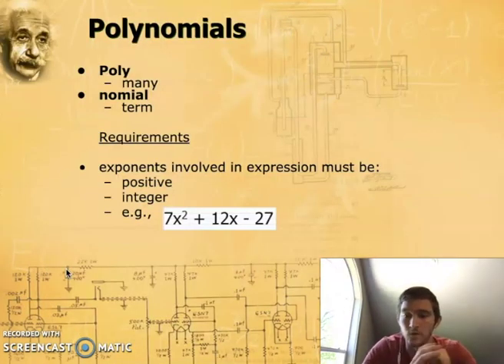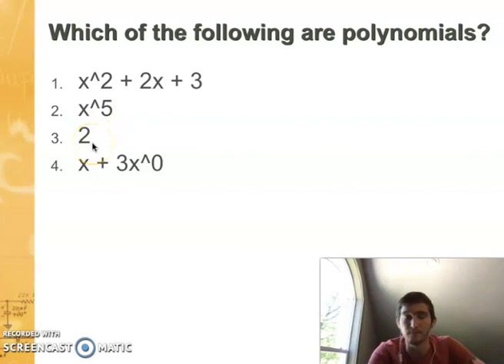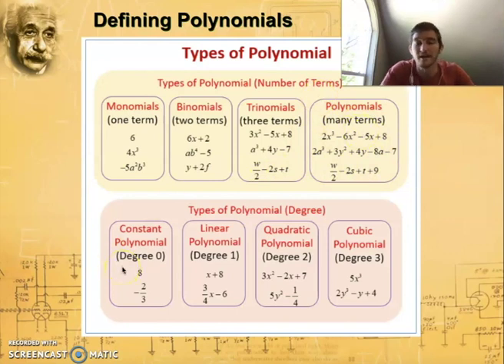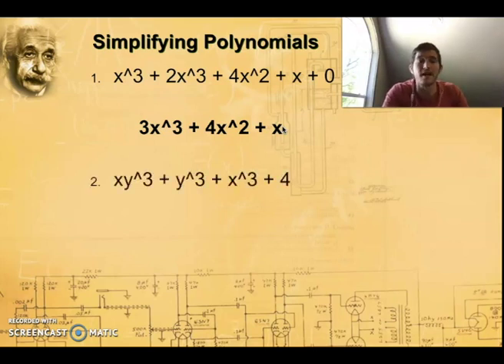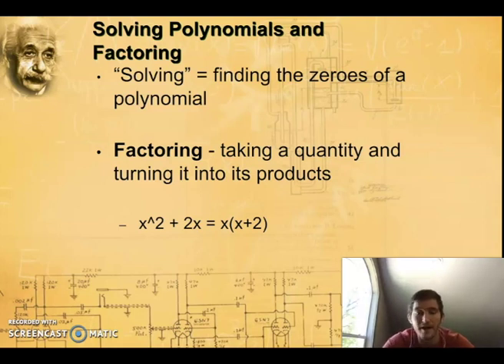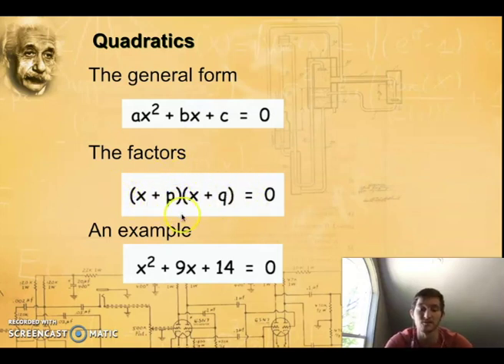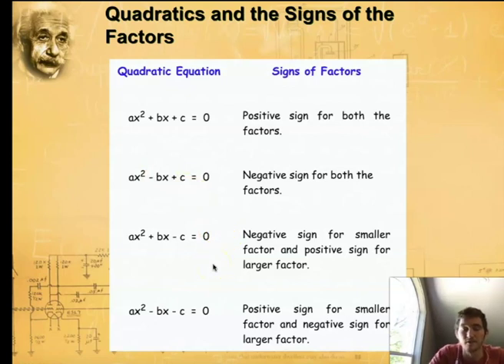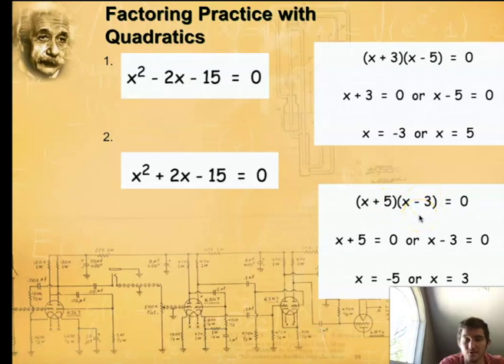9 | Math | Solving Polynomials with Factoring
Teacher Connor introduces polynomials and how to solve them through factoring.